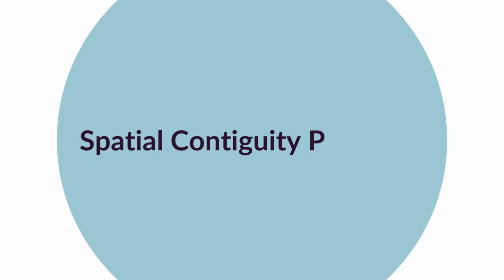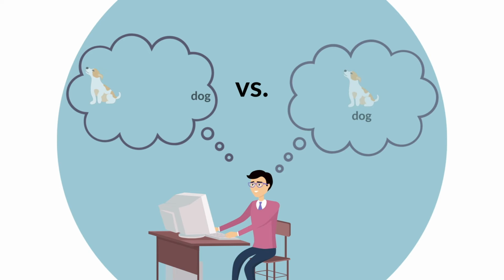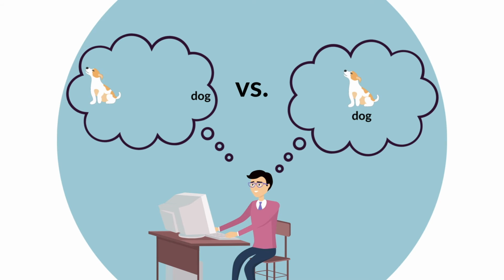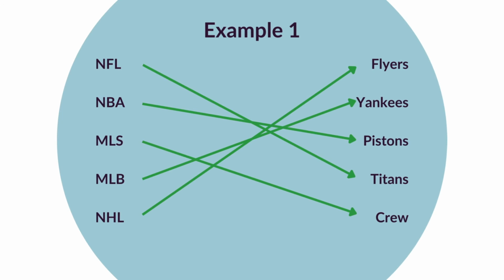The Spatial Contiguity Principle Explained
A brief demonstration on how Richard Mayer's Spatial Contiguity Principle can aid multimedia learning.